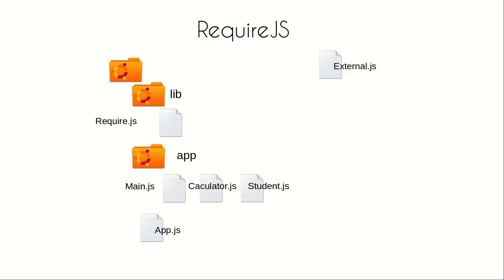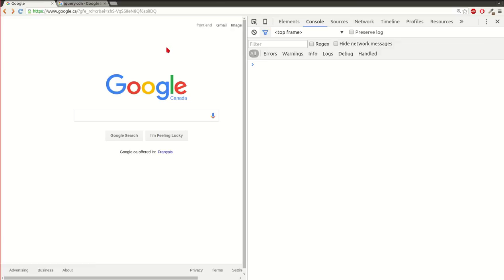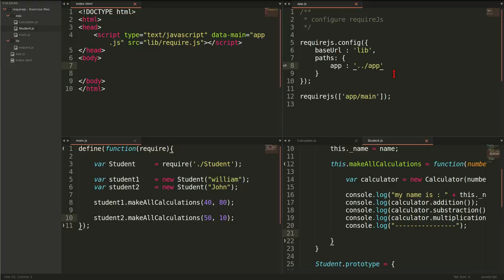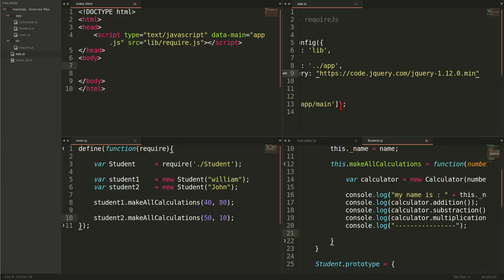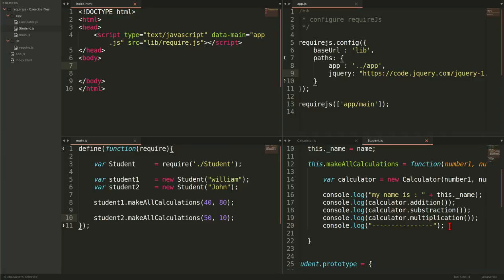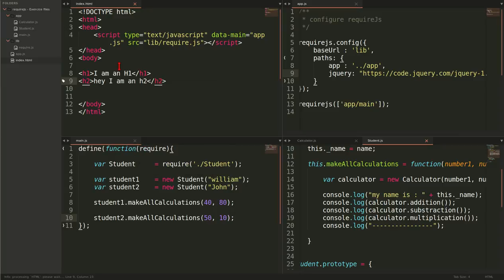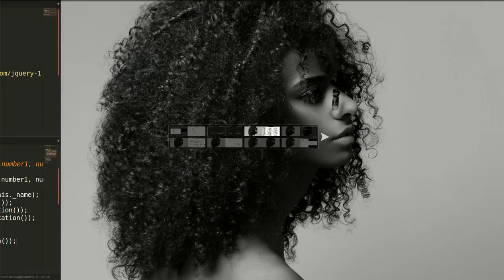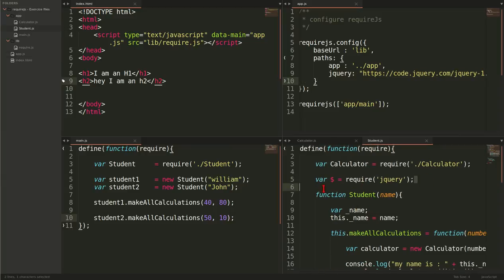Javascript Modular Programming, for web applications (New) Part 4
Learn all about the wonders of  modules and RequireJS.
follow the complete course on Udemy 50%off with GET50

this is the first video of practical course serie that I invite your to take my course on Udemy.

jake
wright
computer
science
javascript
tutorial
how to
make website from scratch
code build program dynamic quick lesson
cambridge online
interactive
html
help
internet
hyper
text
markup
language
java
site
windows
mac
notepad
custom